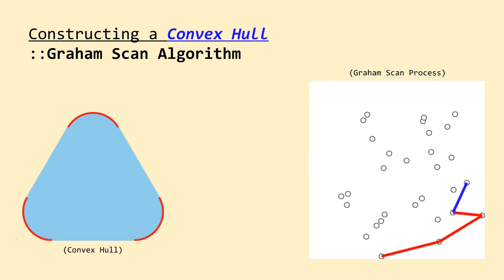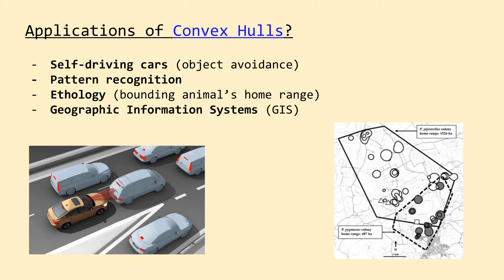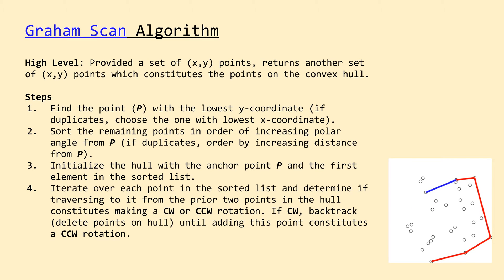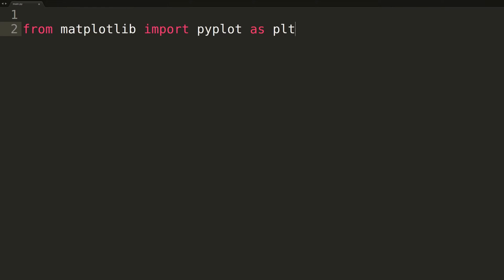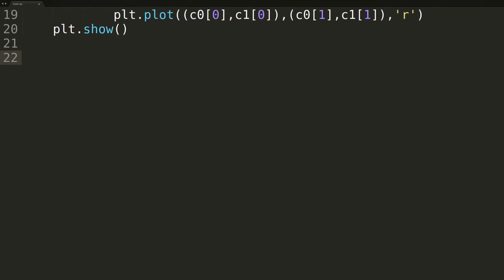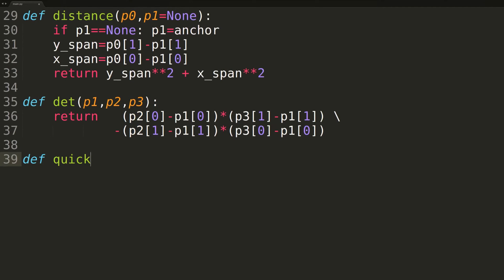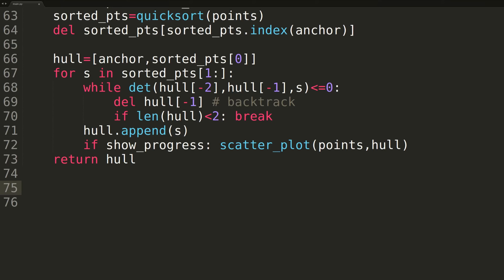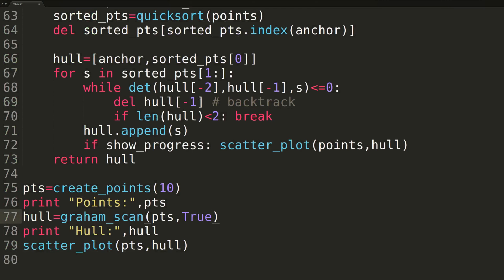Graham Scan: Background & Python Code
Code below… In this video we’ll learn about the Graham Scan, an algorithm developed in the 70s, used to construct ‘Convex Hulls’. Before we delve into the details of the algorithm, we’ll first learn a bit ‘Convex Hulls’ themselves, and some ways of testing to see if a set of points constitutes a ‘Convex Hull’. Towards the middle of the lesson, we’ll switch over to our coding editor and actually implement the algorithm in Python (2.7).

End song is “Out of the Skies Under the Earth” by Chris Zabriskie